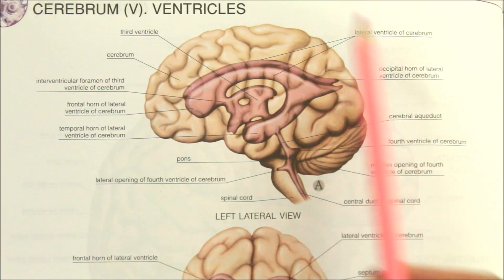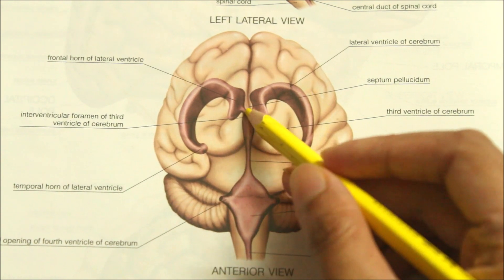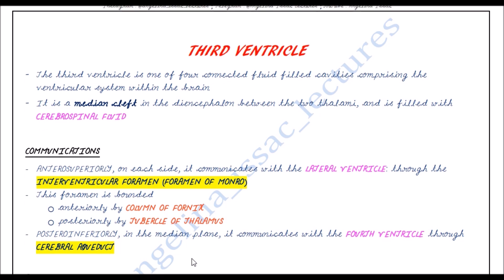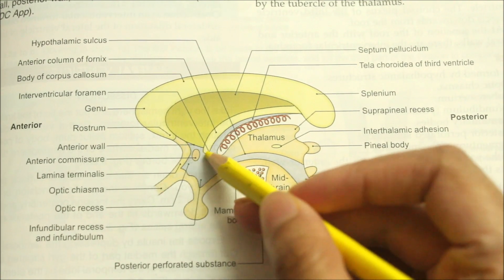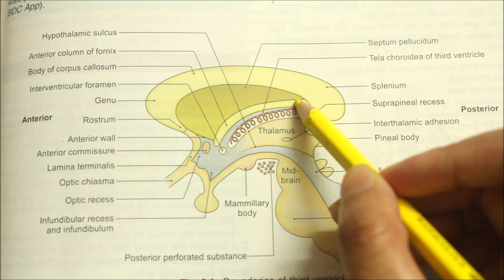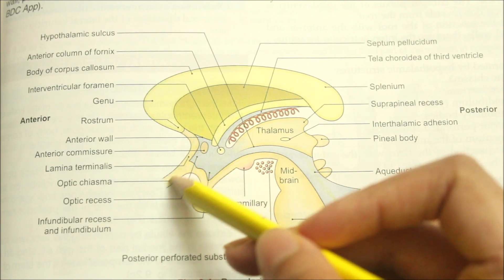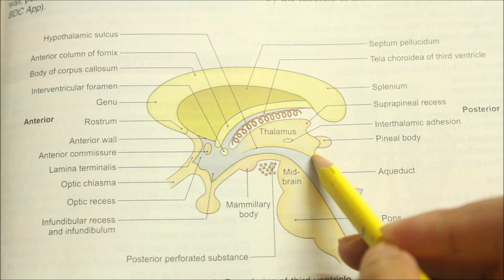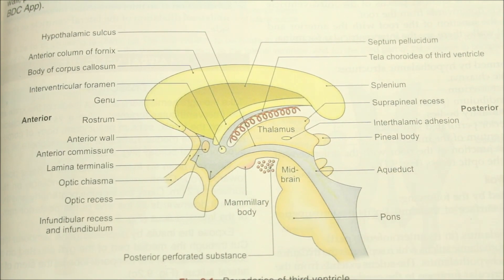THIRD VENTRICLE | NEUROANATOMY | SIMPLIFIED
Boundaries, Roof floor of Third Ventricle